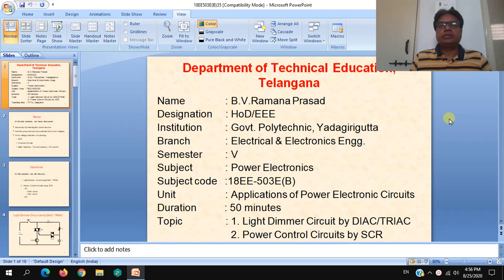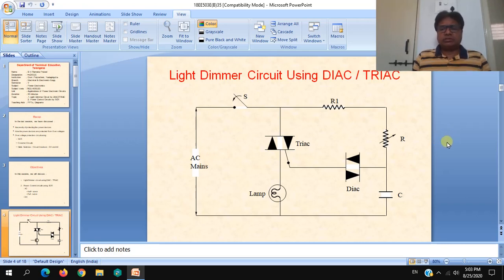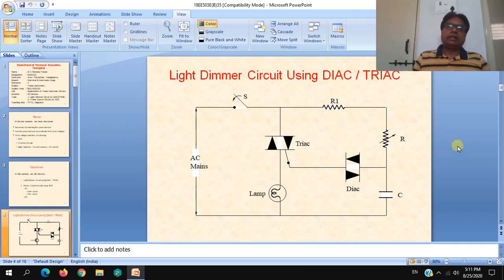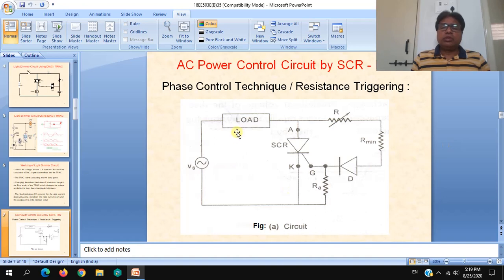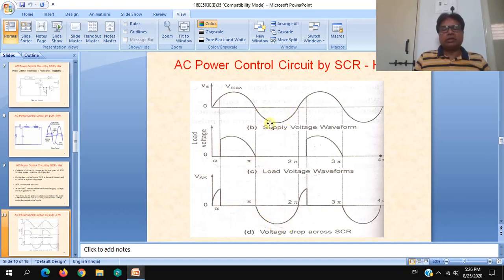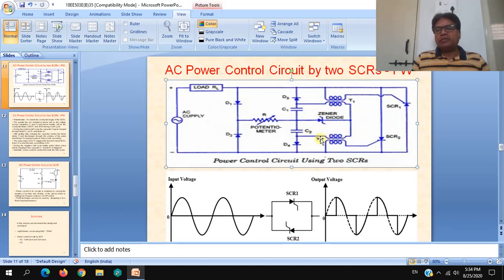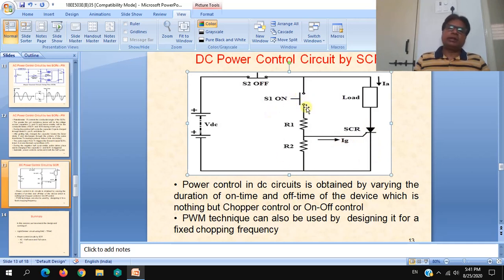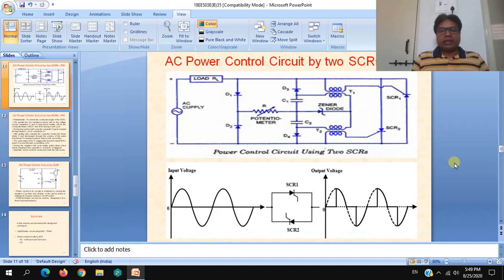Power Electronics - 35 - DEEE - Telangana - Rmn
Power Electronic Application Circuits : Light Dimmer Circuit using DIAC / TRIAC, Power Control Circuits using SCRs - HWAC, FWAC & DC Power Control